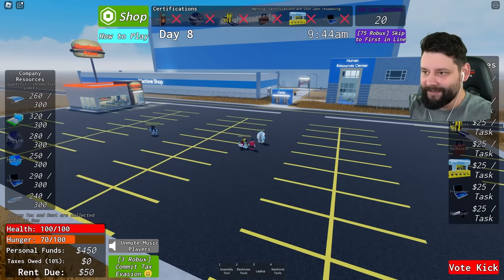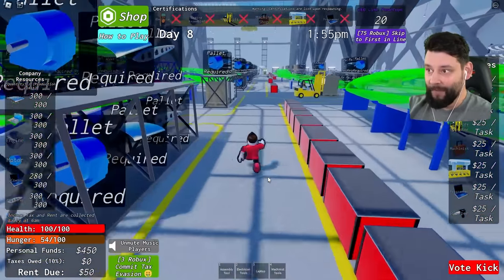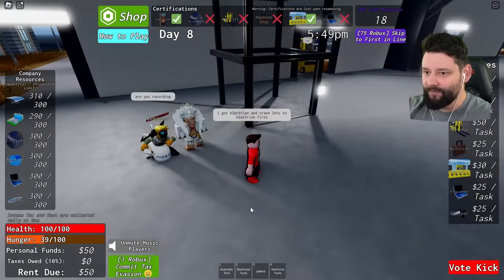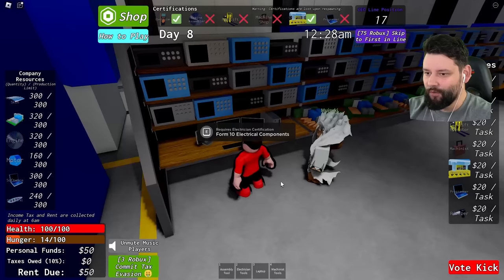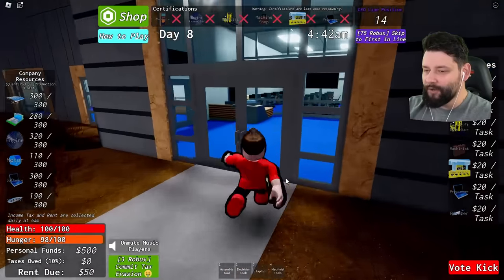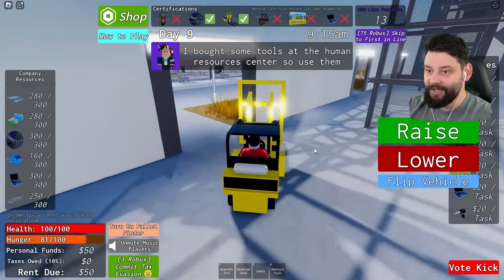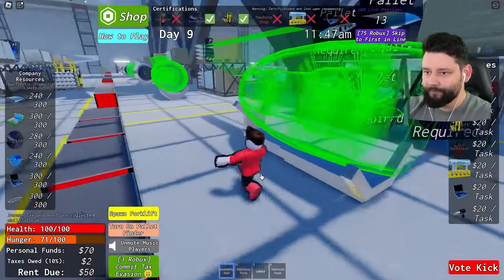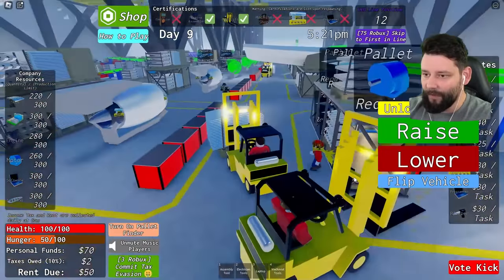Building My Own AIRPLANE FACTORY in Roblox